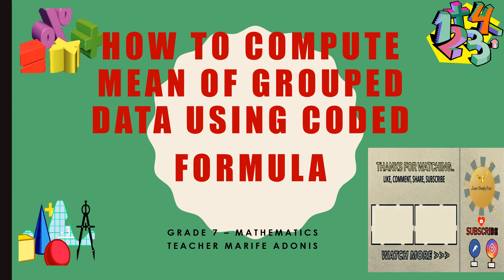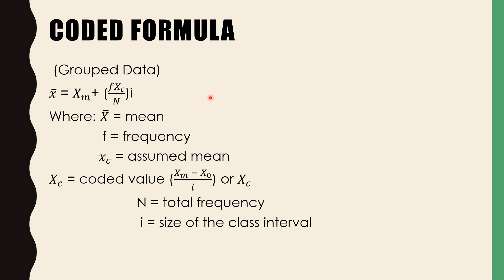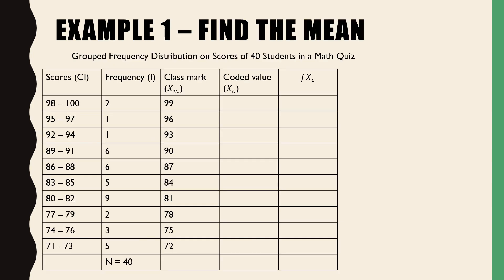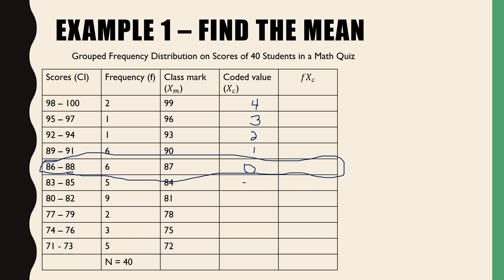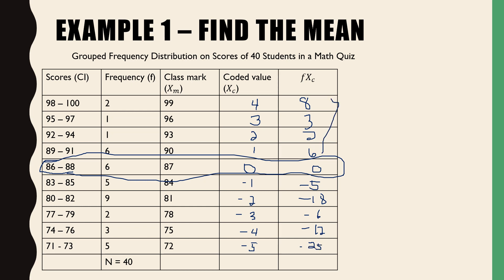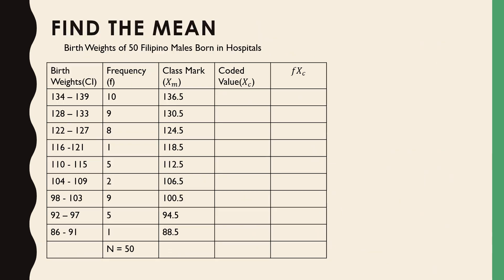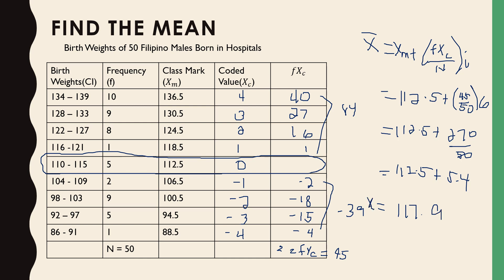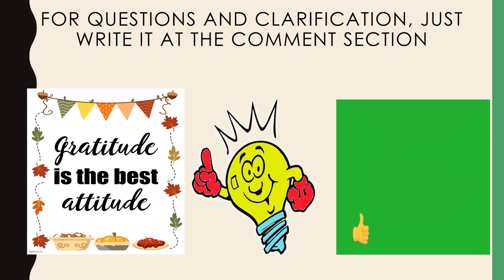how to compute mean of Grouped data using coded formula II Teacher Marife Adonis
The mean is the most popular among the measures of central tendency for it is widely used. It indicates a point around with the values in the distribution balance. This can easily be justified by showing that the sum of the differences from the mean is equal to zero. It is also affected by extreme values.